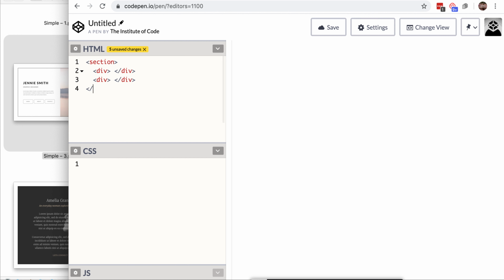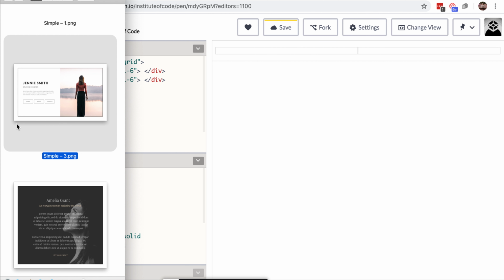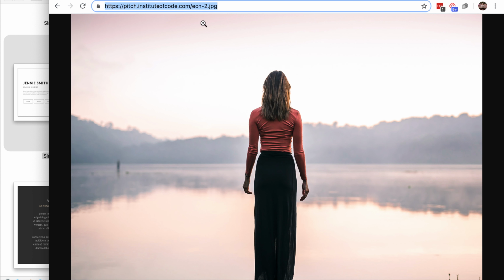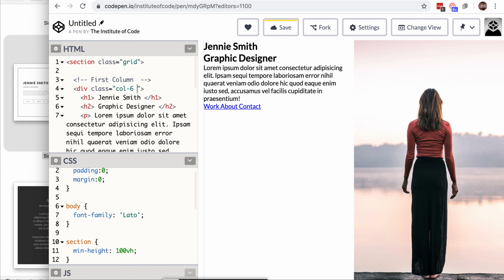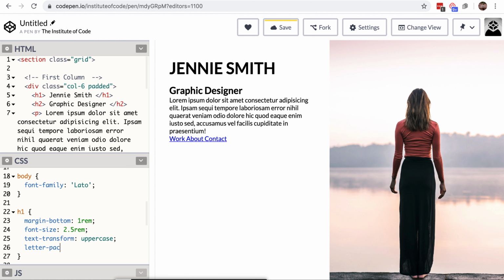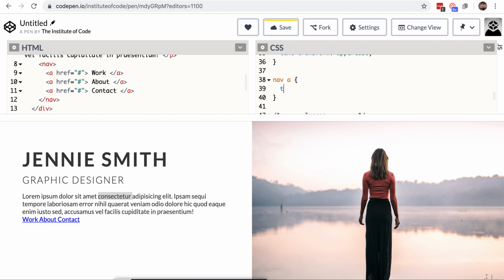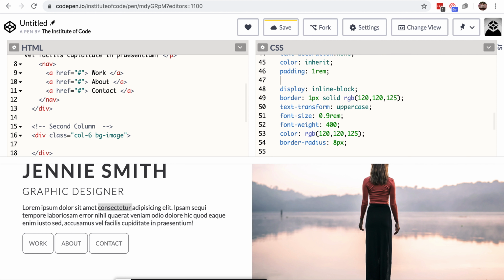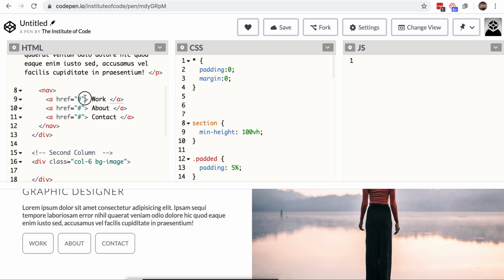Splash Page 2 // 7 Day Coding Challenge